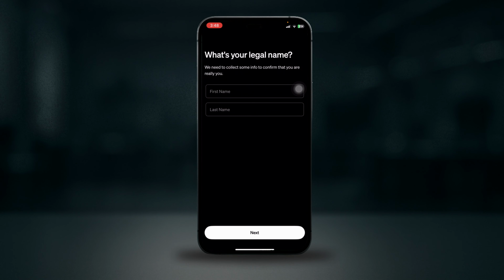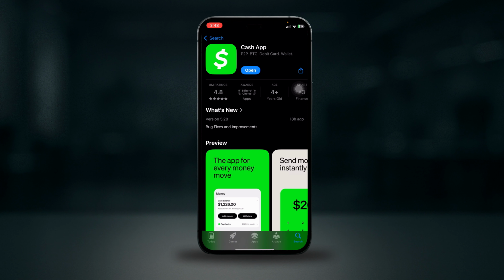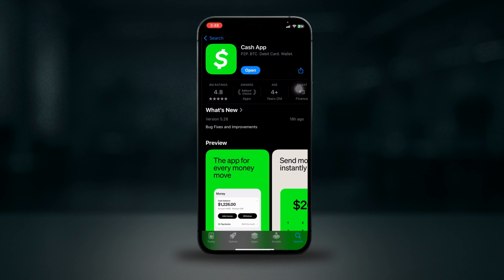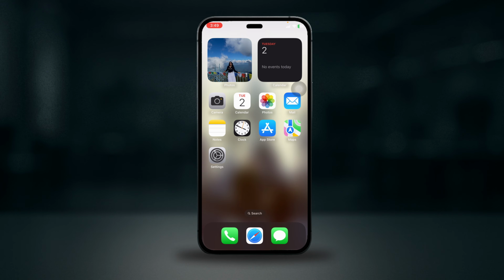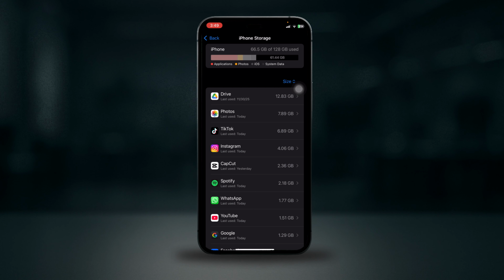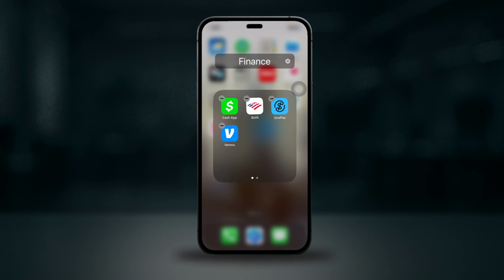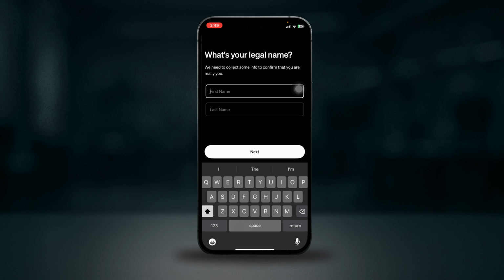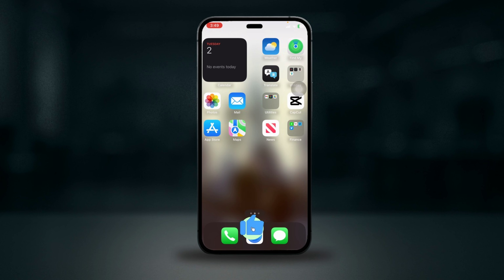How to Fix Cash App Not Opening or Crashing (2025) | Cash App Crash Fix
Is Cash App stuck on launch, crashing, or refusing to open on your phone? In this 2025 tutorial, I walk you through simple, effective fixes — from clearing cache to checking network, updating the app, and reinstalling safely. Works on both iPhone and Android. Don’t skip the steps — many crashes are due to minor bugs, outdated versions, or device settings.

What you’ll learn:

How to restart and force-close Cash App safely

Checking & resetting internet connection for Cash App

Updating Cash App or OS to avoid compatibility issues

Clearing cache/data (Android) or reinstalling (iOS)

Freeing up storage and closing background apps for better performance

What to do if nothing works (use website or contact support)